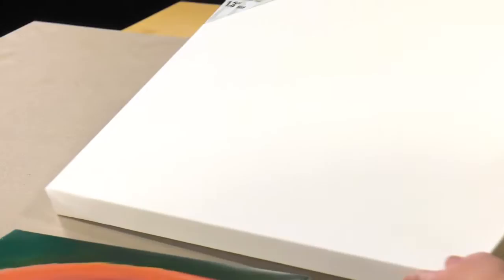Shout-Out - Raphael Oil Primed Linen